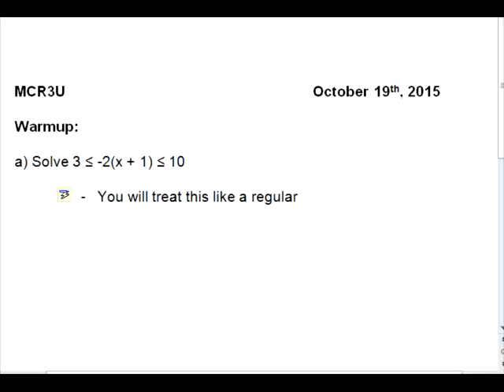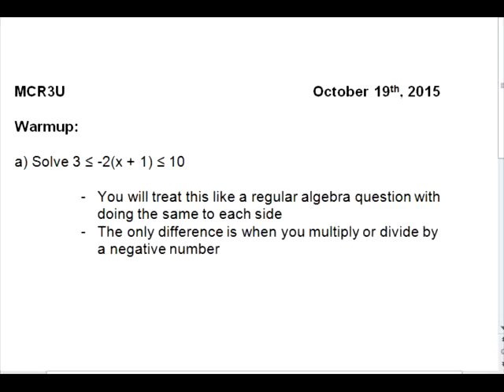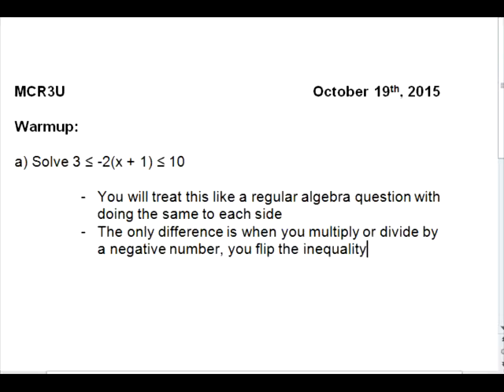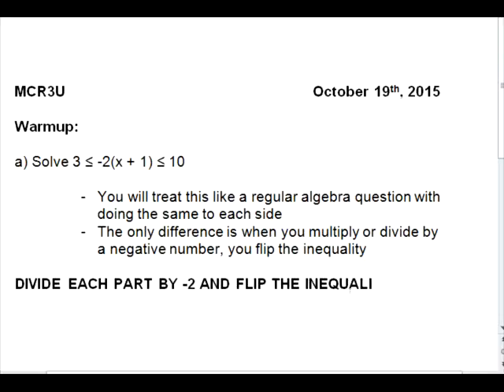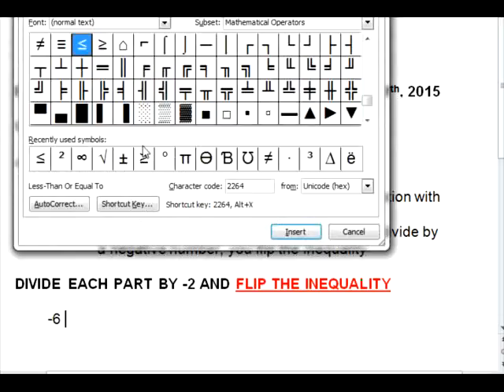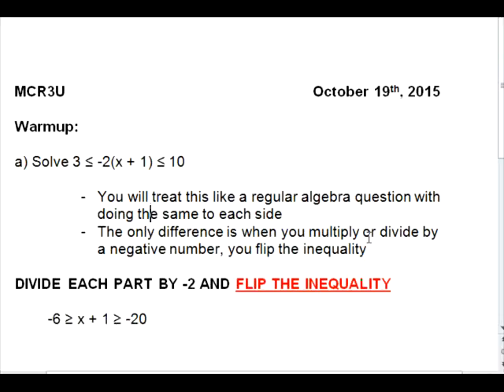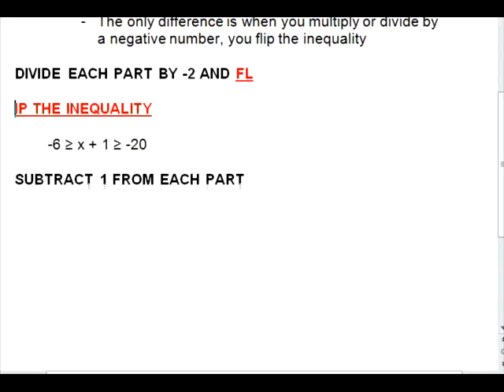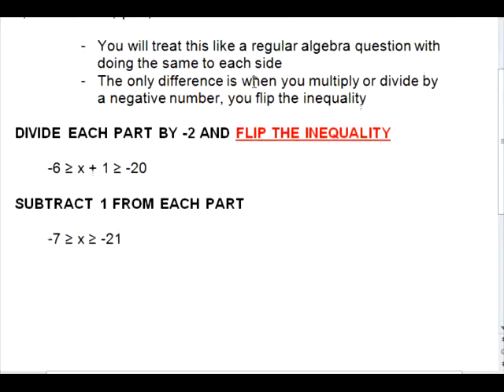MCR3U - Graphing Rationals - Part 1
My October 19th, 2015 lesson on graphing rationals